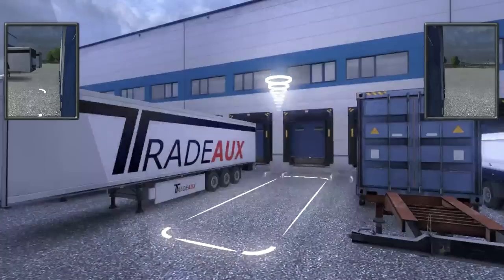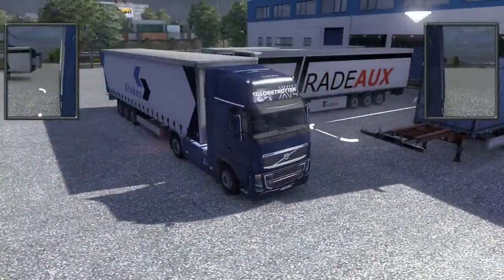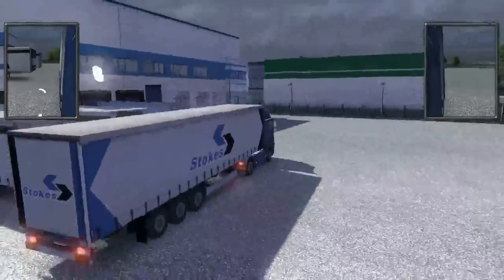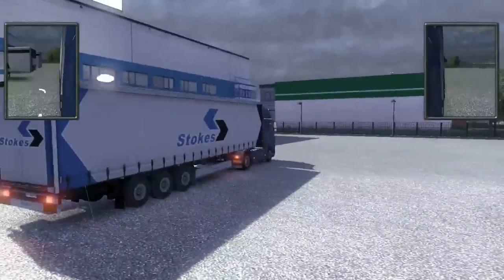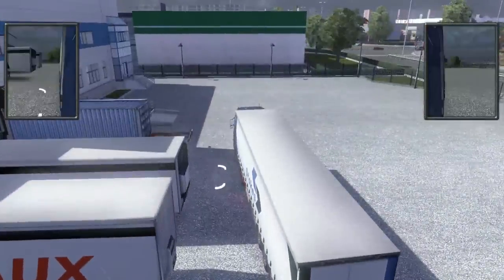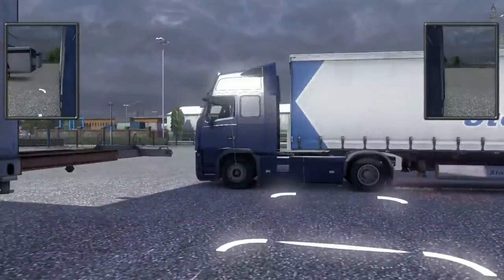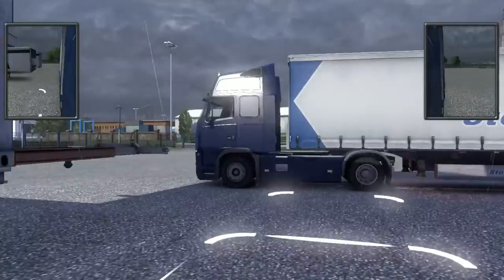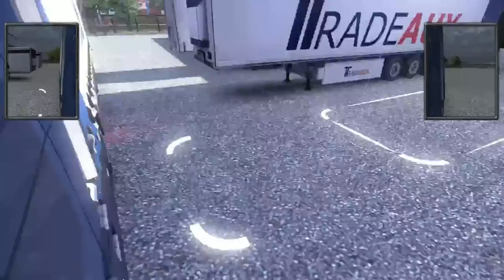Euro Truck Simulator 2, Alley Dock Backing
How to backup into a dock.